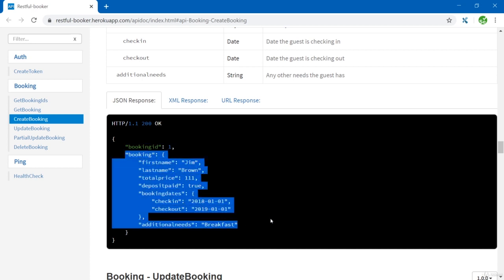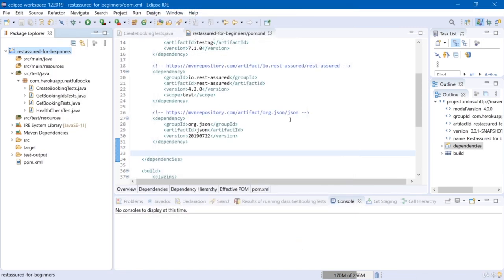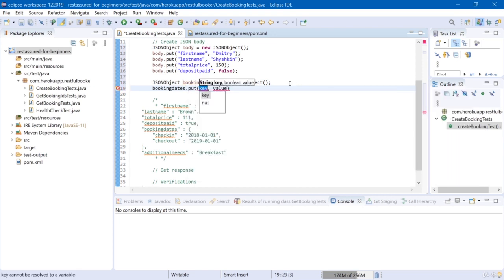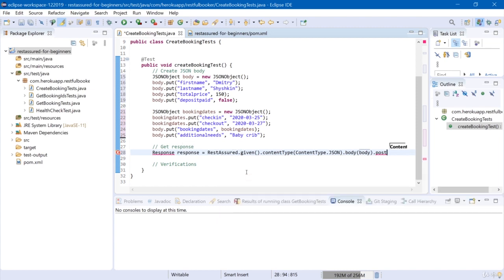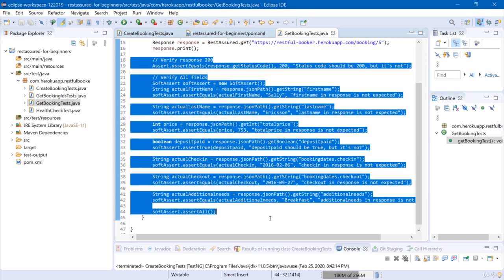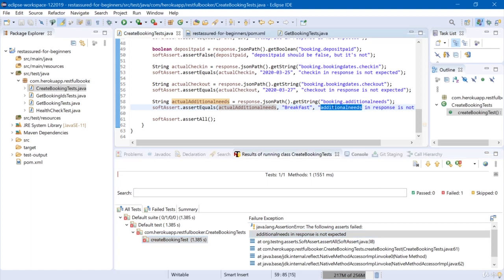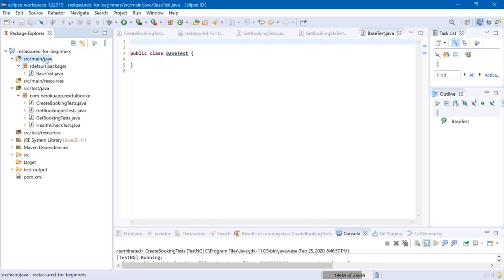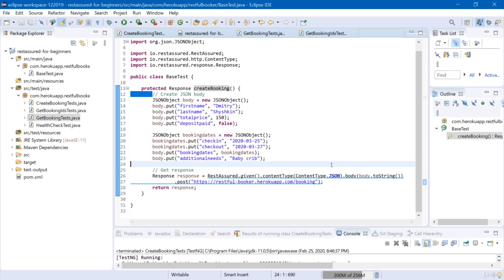09 Automating POST request | REST Assured. API test automation for beginners